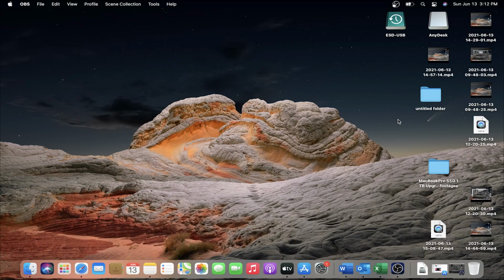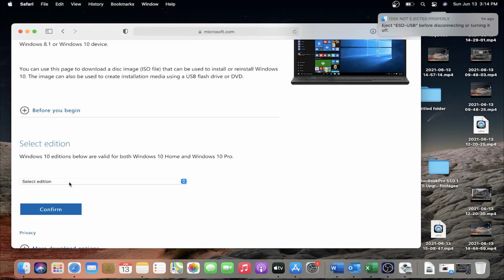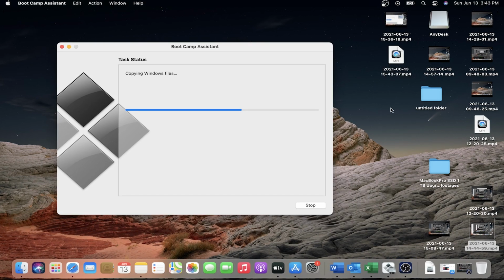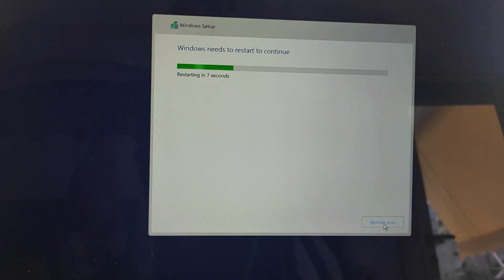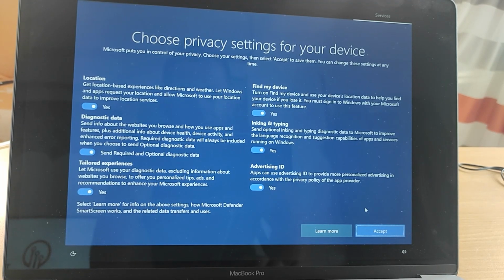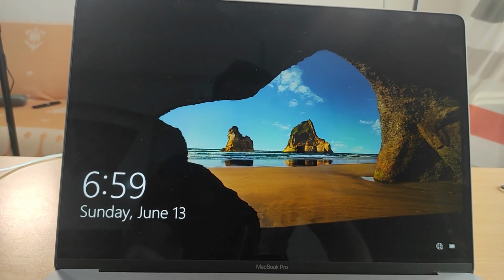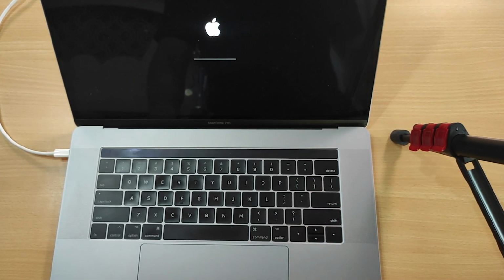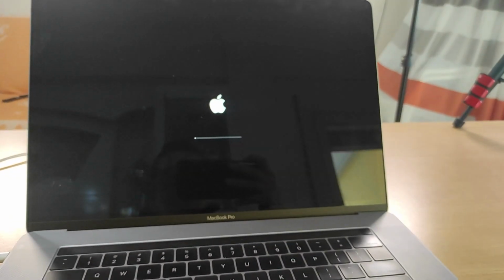How to install Windows 10 on your Mac - Tutorial 2021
In this video tutorial I'm showing How to install Windows 10 on your Mac, using Boot Camp assistant the official way from apple.
Before starting anything else, be sure you have a Mac that supports Windows 10. Straight from Apple, these are the compatible models:
MacBook (2015 and later)
iMac Pro (2017)
Mac mini Server (Late 2012)
Mac Pro (Late 2013)
Chapters:
00:00 Intro
0:29 Preparing Boot Camp Assistant
1:33 Downloading Windows 10 From Official Microsoft Website.
2:52 Chose ISO file to Bootcamp Assistant and install it.
4:00 Install Windows 10 Started in MacBook Pro for firs time
7:35 Install Boot Camp Assistant Drivers On the windows 10
9:00 Windows 10 First Time Running on the MacBook Pro
9:44 How to switch from Windows 10 to mac OS Command ( Option + Power Button)
11:13 How to Change Default Startup Disk to start the computer from ,windows 10 or macOS automatically.
12:22 Thank you for watching subscribe tips2fix